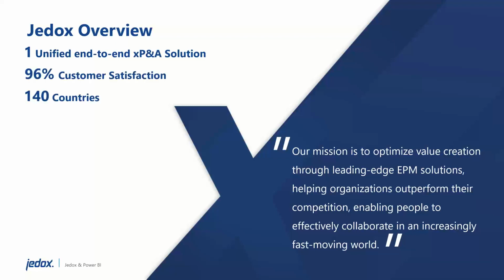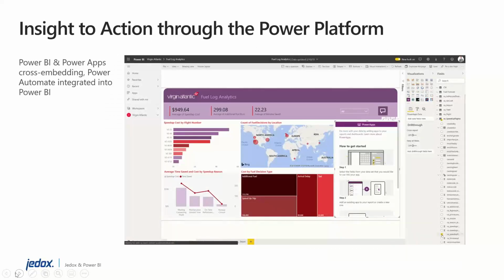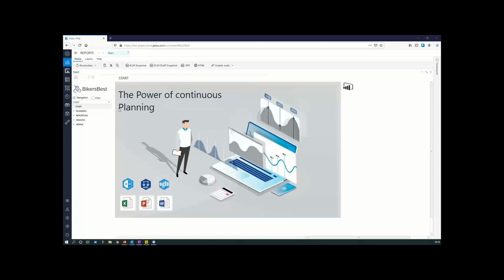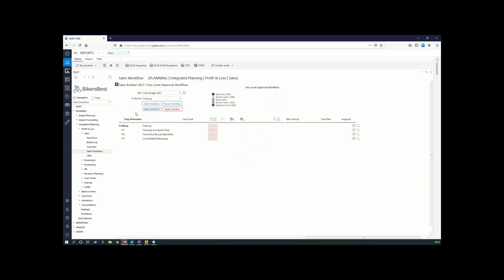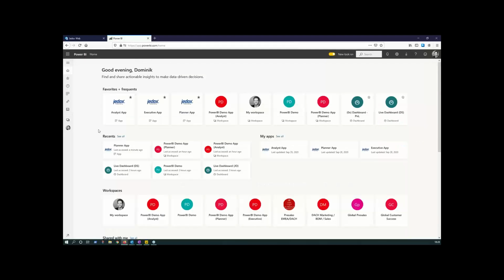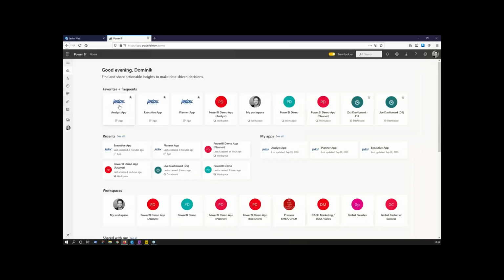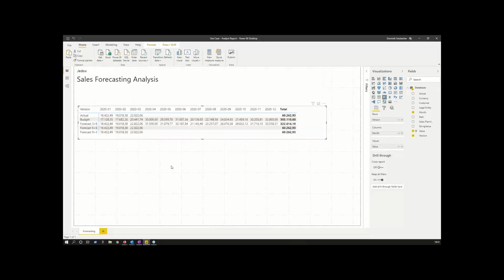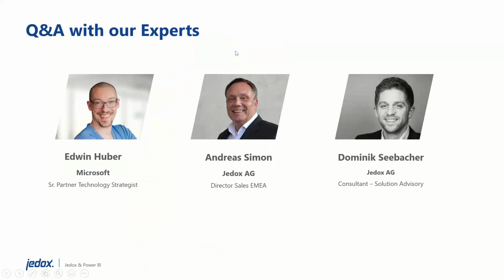Jedox & Power BI: Achieve More with Your Data & Make Your Planning More Collaborative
Combine Jedox Enterprise Planning with Power BI Business Analytics to seamlessly plan, analyze, and report within your organization.

Reduce your cycle times & consolidation efforts, improve your planning results, and discover insights that sharpen your advantage. Align across business functions and make faster, better decisions for your organization. Collaborate more efficiently and effectively for more successful partnerships for finance and the rest of the business.

Watch our on-demand webinar co-hosted with Microsoft to discover how Jedox & Power BI offer your organization even more powerful planning, reporting, and analysis. Get the best of both worlds with two powerful solutions to achieve more with your data.